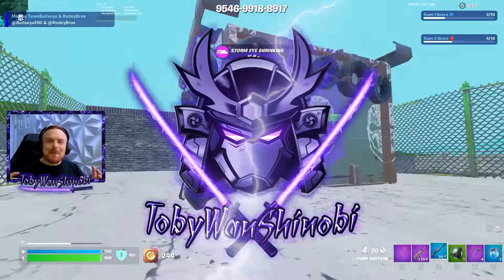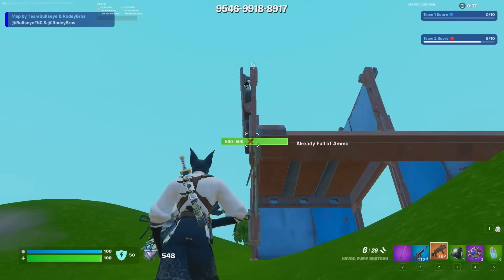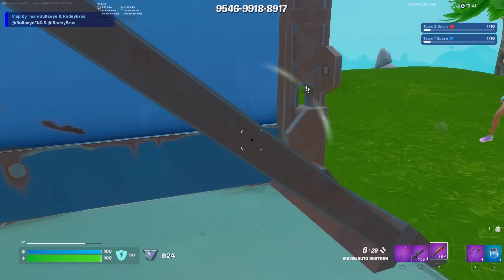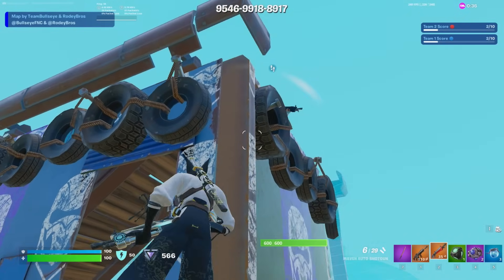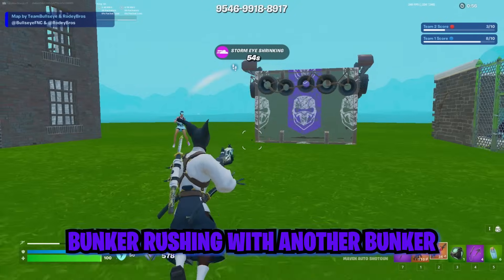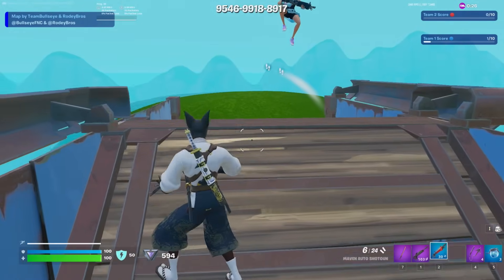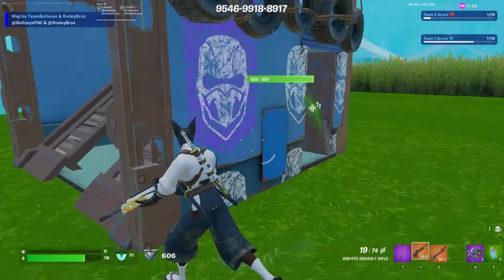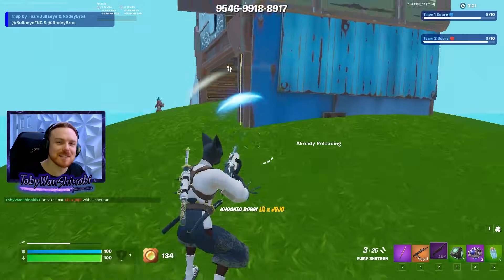(Part 1) Expert Tips for Bunker Fights in Fortnite Zero Build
Use CODE:    TobyWanShinobi     in your Fortnite Item Shop!

In This Fortnite Zero Build tips and tricks video I show you how to master the porta bunker in Fortnite Zero Build.

My current mouse: Logitech G303 Shroud Edition Mouse (claw grip mouse):

Mouse Skates - Pulsar Superglide Mouse Skates for Logitech G303 Shroud:

My other recommended mouse for non-claw grip users:
Logitech G PRO X SUPERLIGHT Wireless (Beloved by all pro gamers):

Wrist Wrest for Keypad: Lingsfire Memory Foam Mouse Wrist Rest

Mouse Pad: Fnatic Dash XD, Hybrid Fabric 37" x 20" XXL Size:

Gaming Headset: Steelseries Arctis Nova Pro (Xbox, PS, and PC versions available):